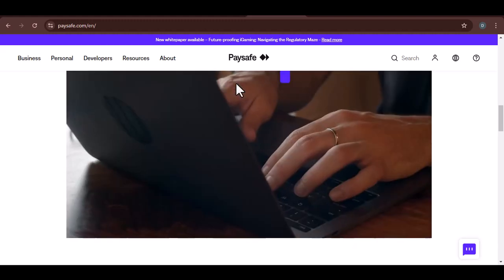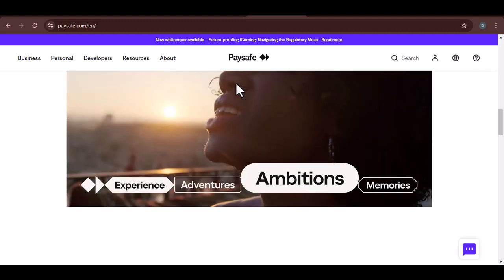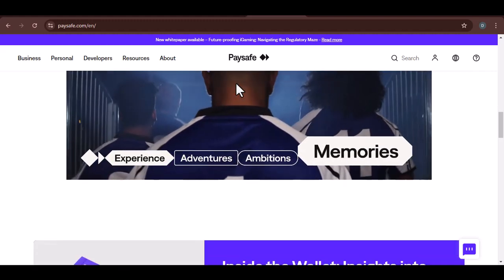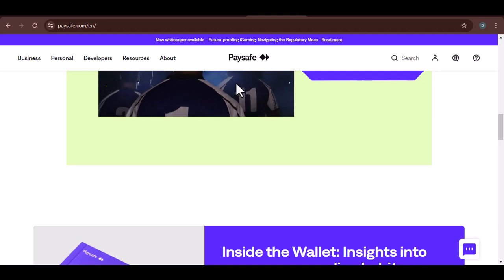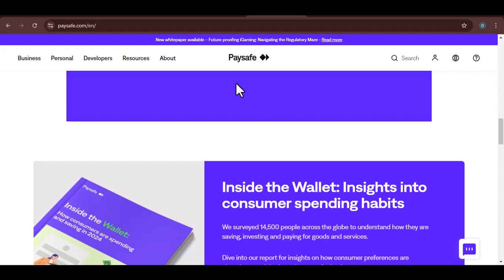What is the total debt of Paysafe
In this video we talk about What is the total debt of Paysafe